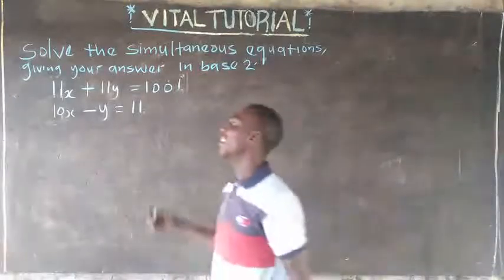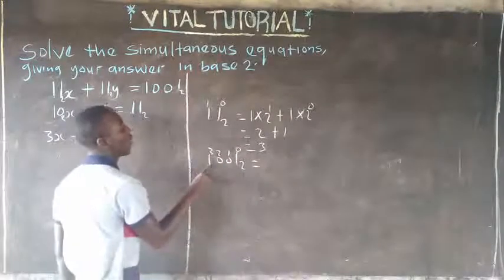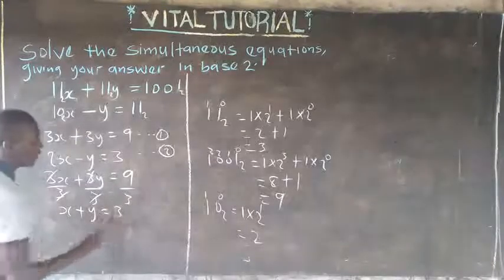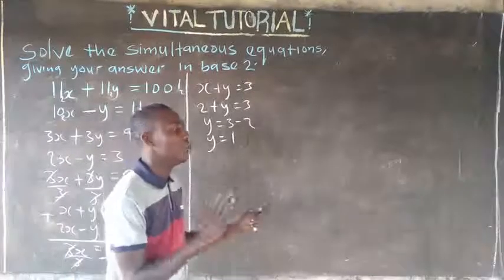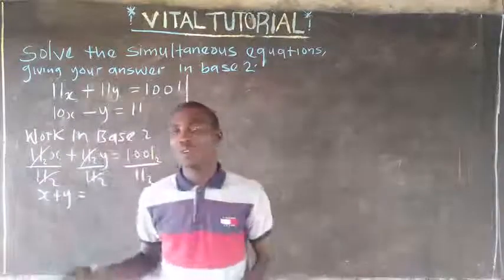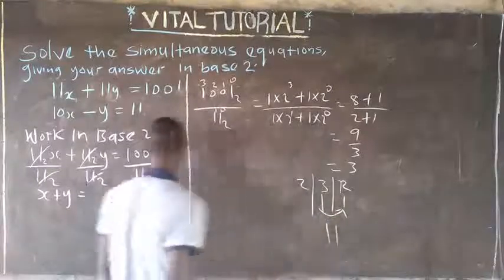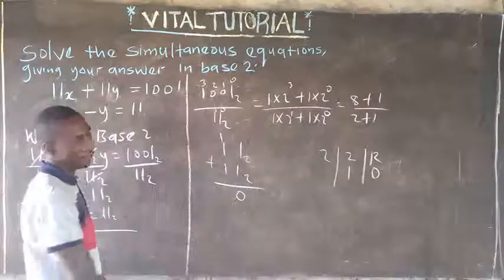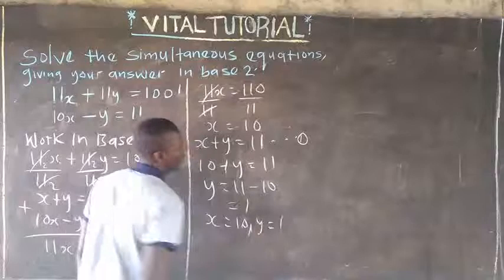algebra||Base involving simultaneous equation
Algebra Basics.

Are you ready to take your algebra skills to the next level? Look no further than this powerful video on simultaneous equations, featuring a deep dive into the fundamental concepts of algebra. In this video, you'll explore the base of simultaneous equations and learn how to solve them step by step, with clear and concise explanations that are easy to follow. Whether you're a student struggling to grasp the basics of algebra or a math enthusiast looking to expand your knowledge, this video has something for everyone. So join us now and discover the power of simultaneous equations – your algebra skills will never be the same!